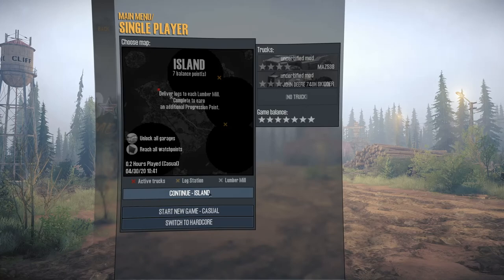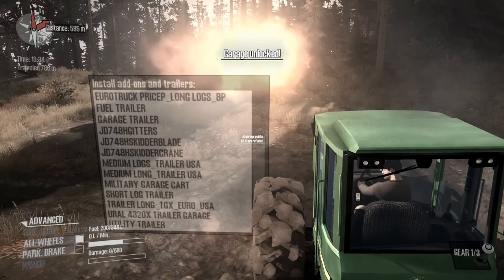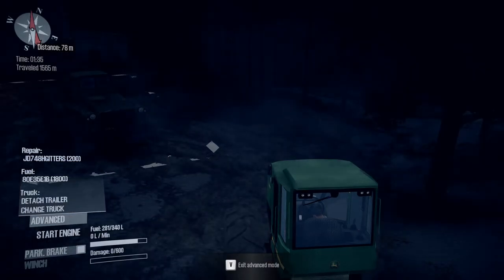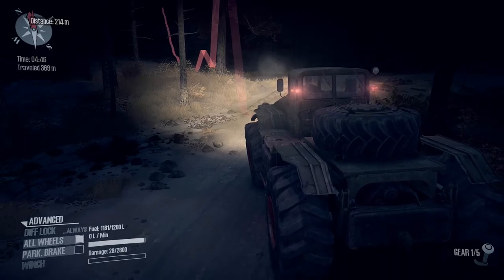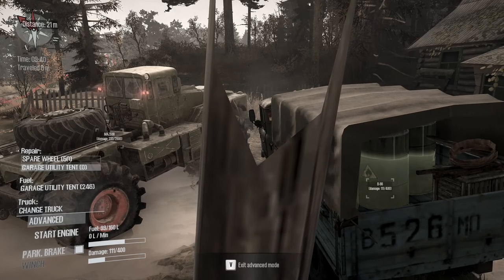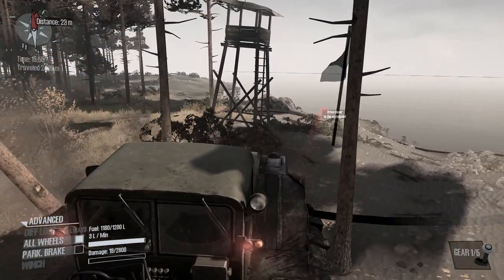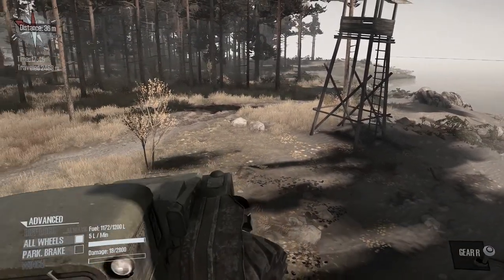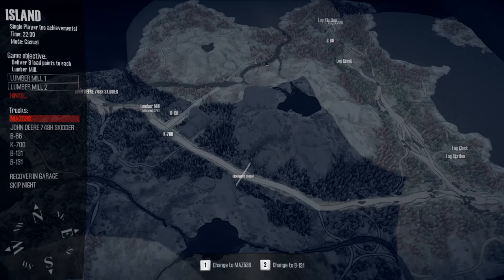Mud Runner The Island Part 1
In this episode we get the map and garages opened up